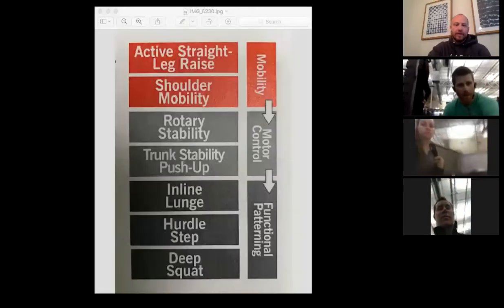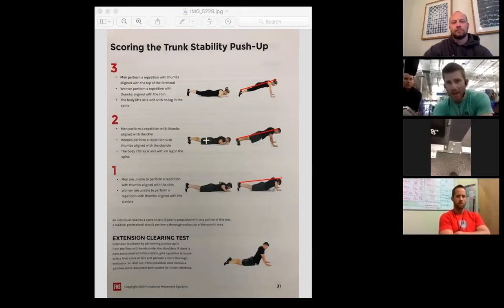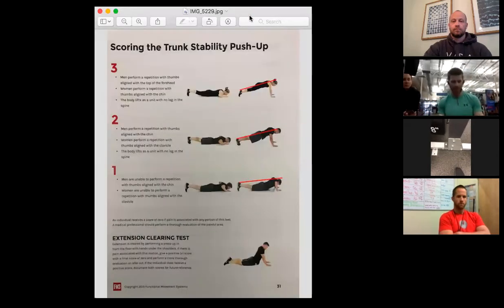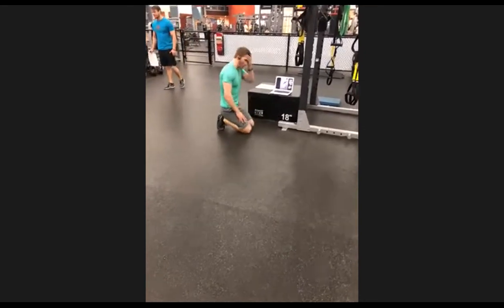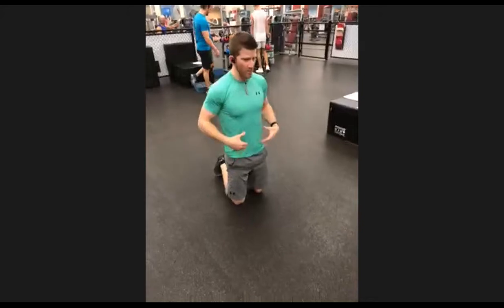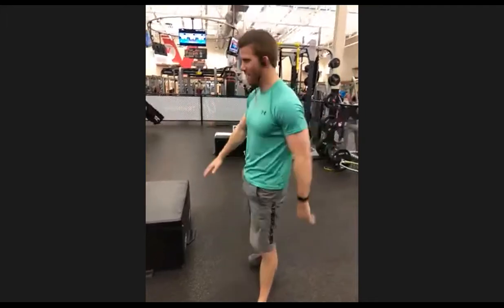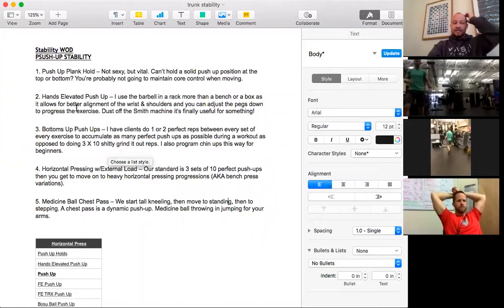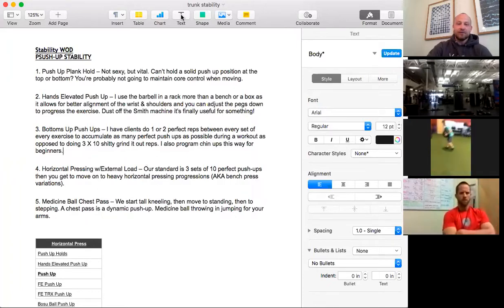Coaches Coaching Coach's Coaching Ep. #20 Trunk Stability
Layne and RJ discuss trunk stability from the FMS screen